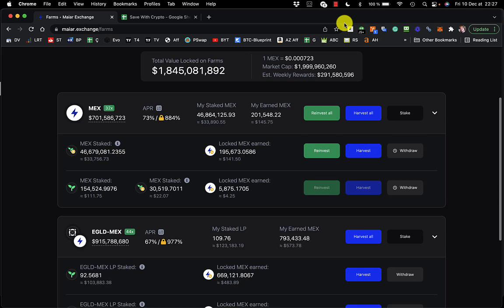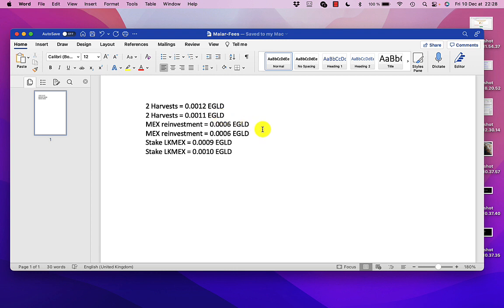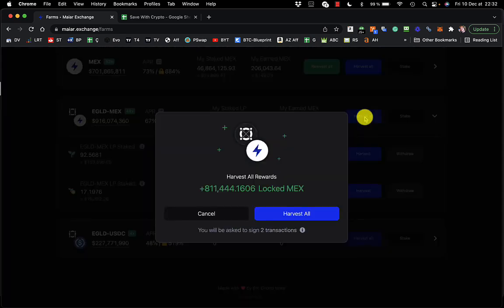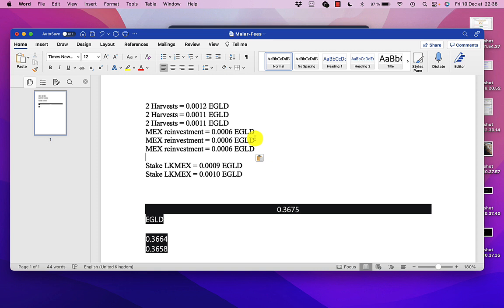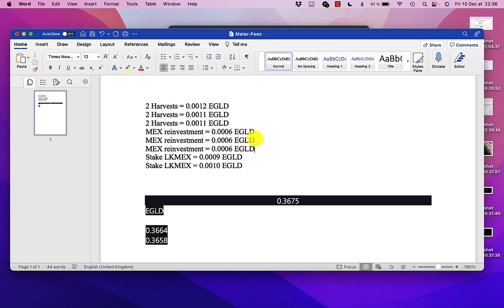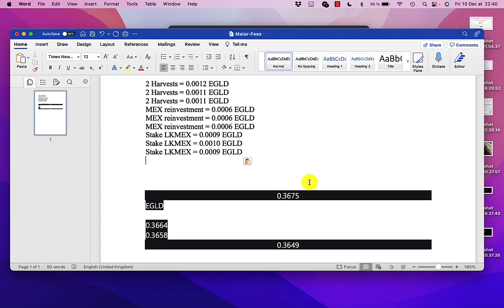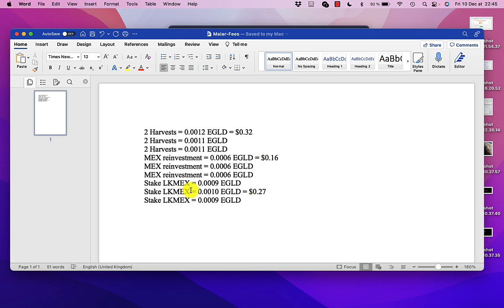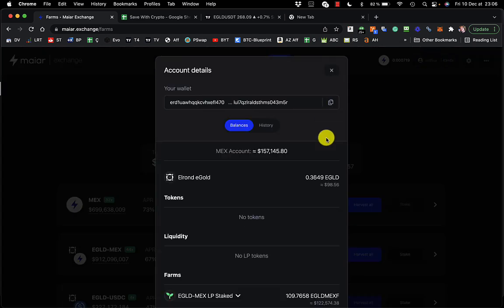Elrond Maiar DEX Farming: Never Mind The Bollocks, Here's The Truth About The MAIAR DEX Fees!!!!!!!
Get involved with the Freeway Token by Aubit (earn 43% APR on stable coins and 33% APR on cryptocurrency):